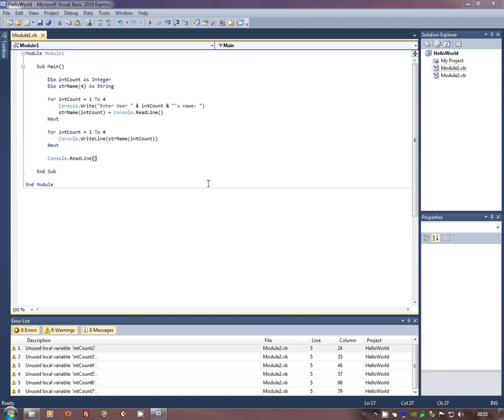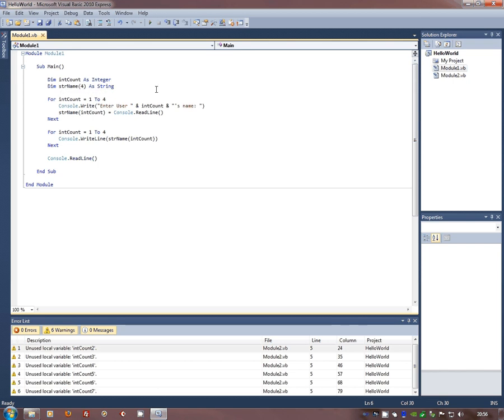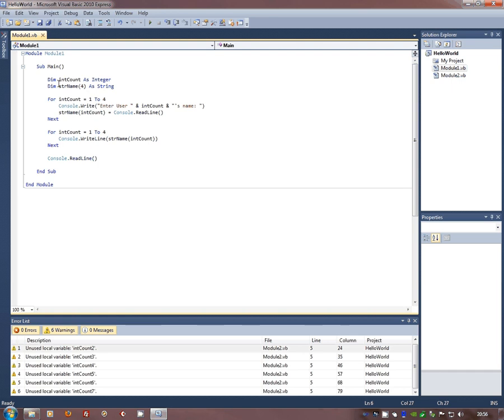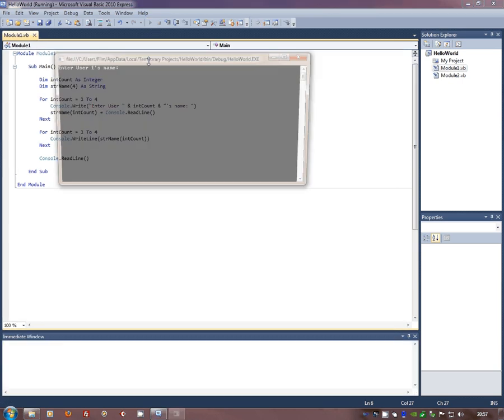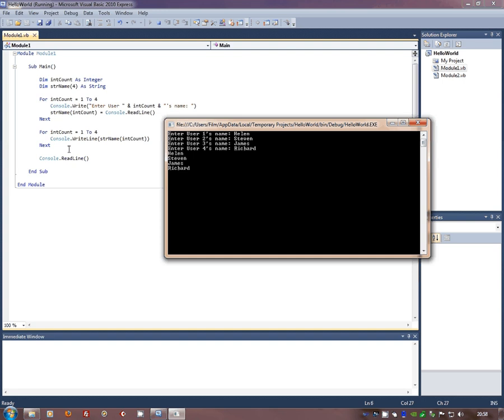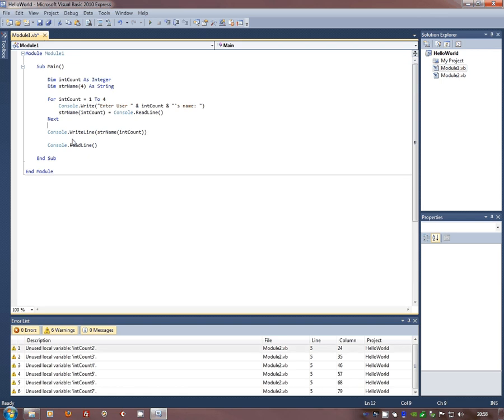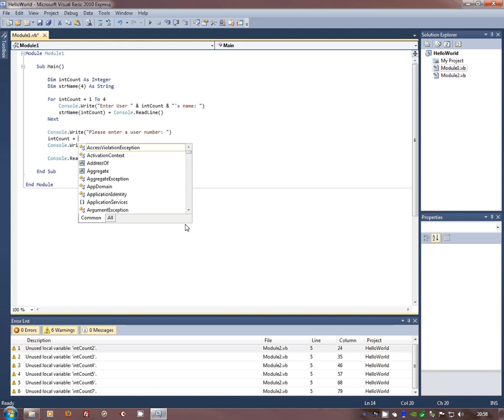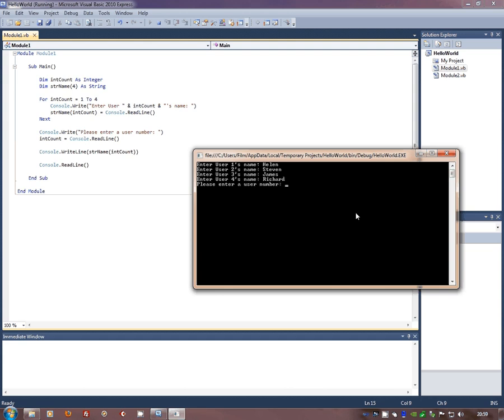VB Programming 8 - Simple Array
Using simple arrays in Visual Basic.

Please note: this needs re-recording since I used an old array structure where the dimensional value defined the quantity of array elements, not the final pointer value where the initial value is 0. In VB, if you define an array of 3 [duck(3)] then you'll have a 4 element array that starts at 0 [duck(0), duck(1), duck(2), duck(3)] and not, as the video states, a 3 dimensional array starting at 0 and eneding at 2. Sorry for that; problem with being an old person.